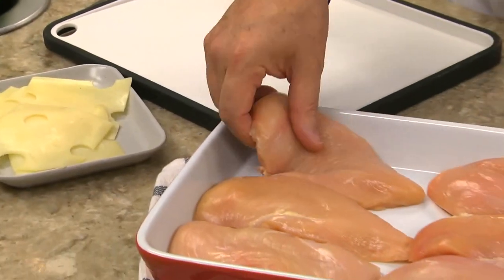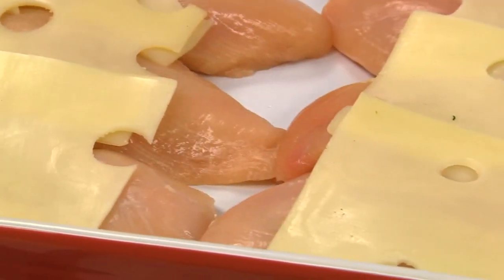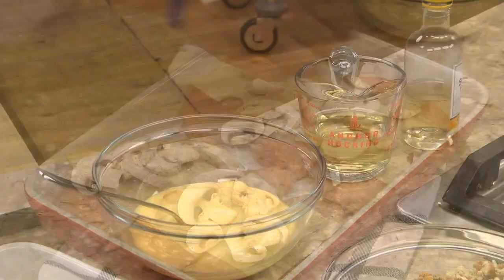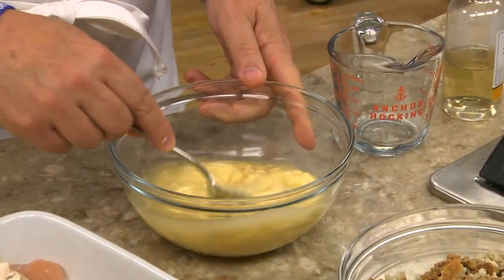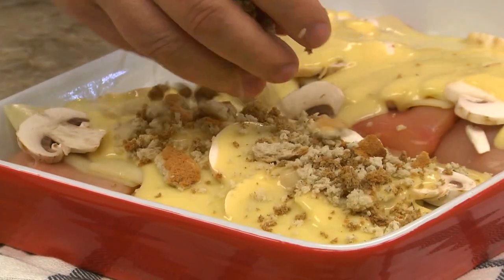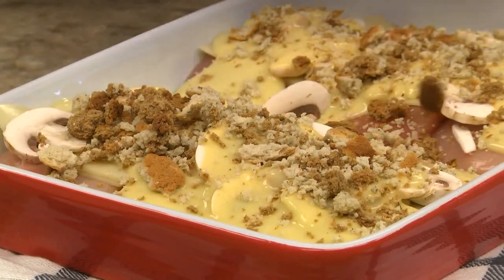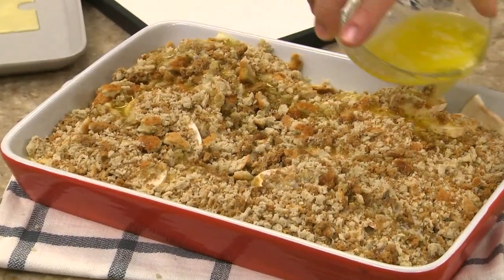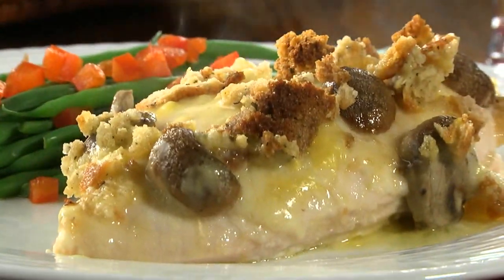Fancy Fast Chicken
Want to impress your company with something fancy and fast? Here's a way to do it without a lot of extra work! Our Fancy Fast Chicken will get you rave reviews and you won't even break a sweat. When asked if it's your favorite recipe, don't be afraid to say it's at the top of your list!